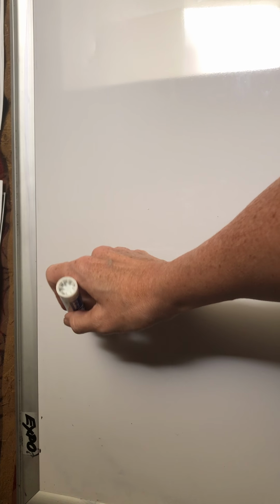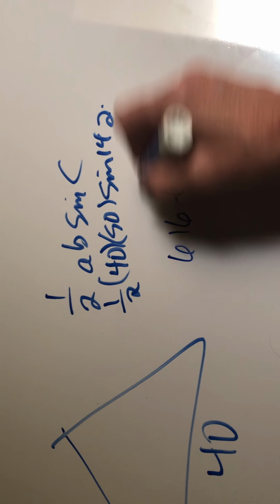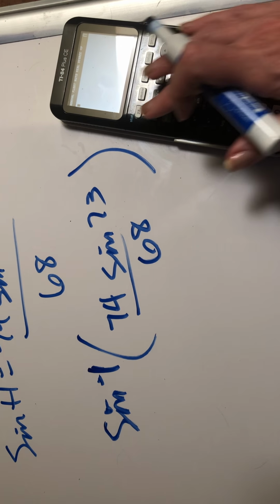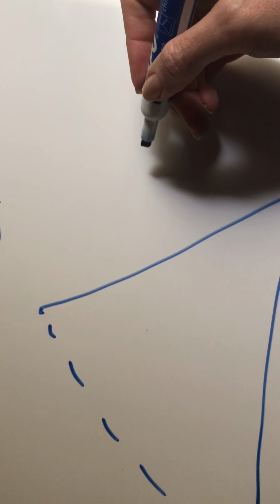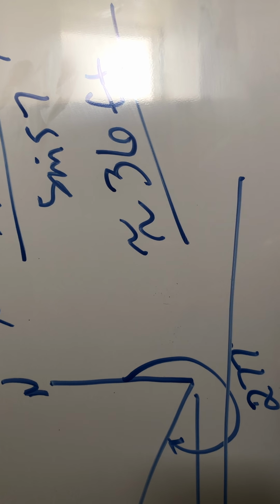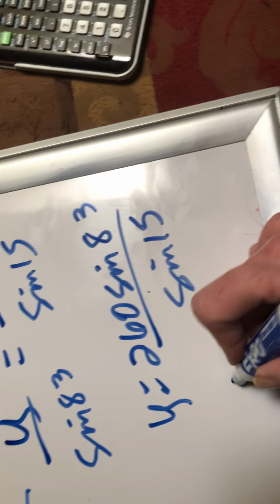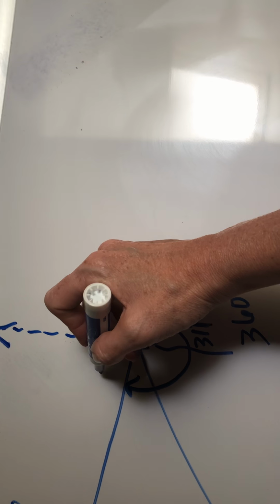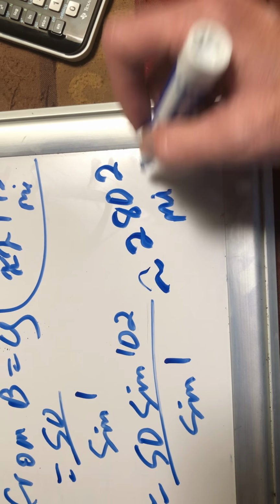8.1 word problems